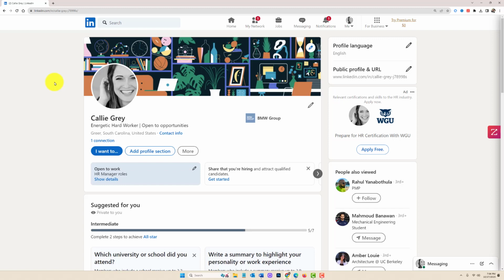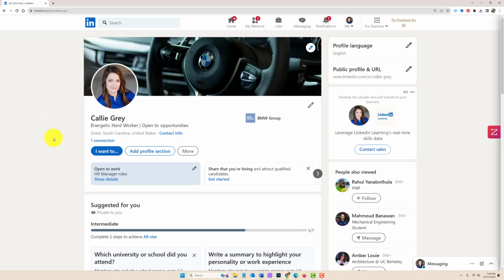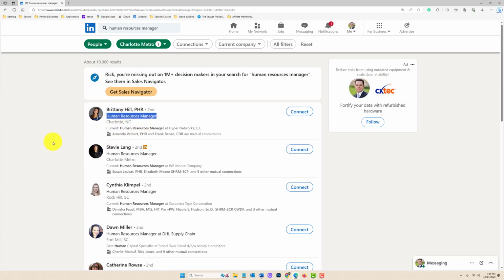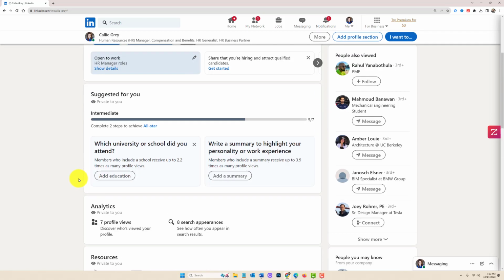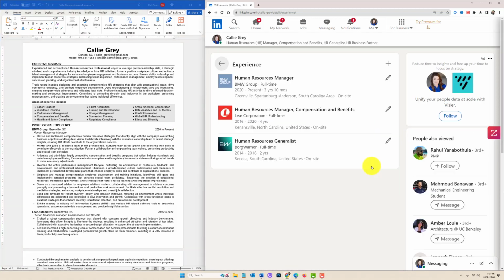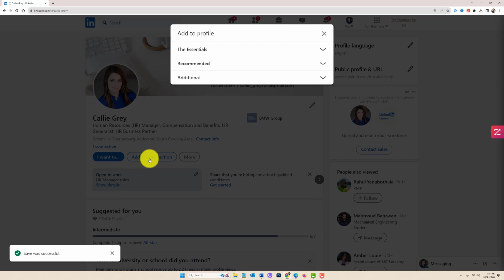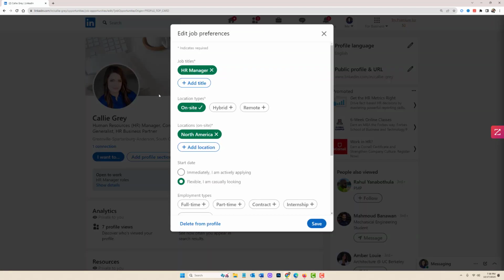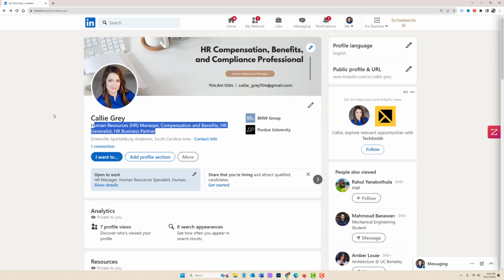LinkedIn Tutorial for Job Seekers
Tips and tricks for the perfect profile to attract recruiters and hiring authorities to your LinkedIn page.